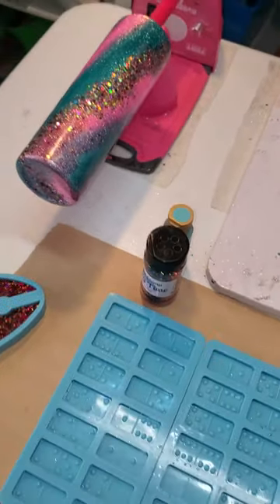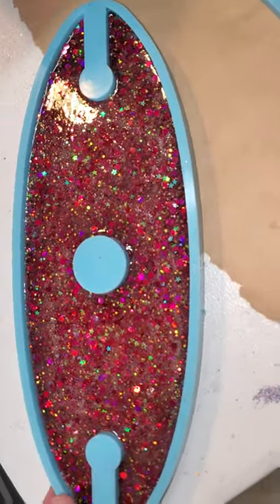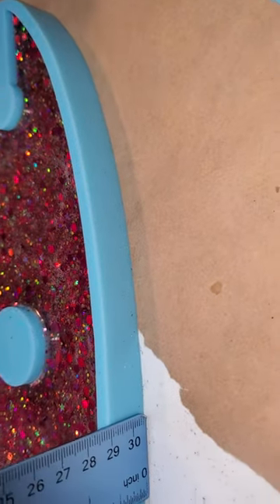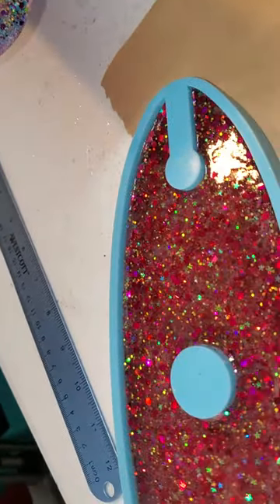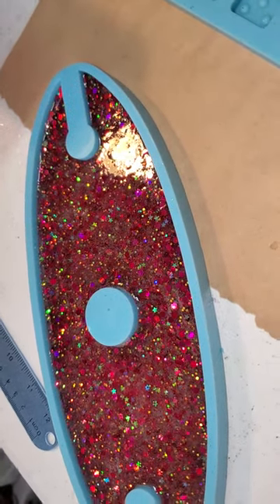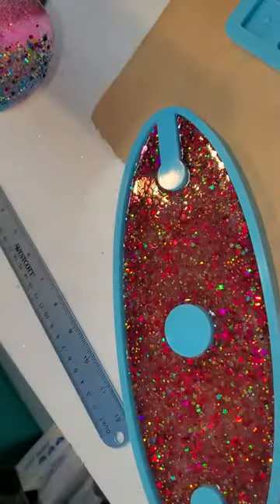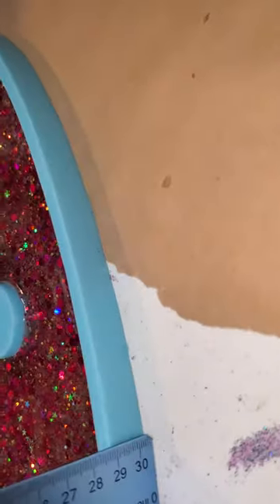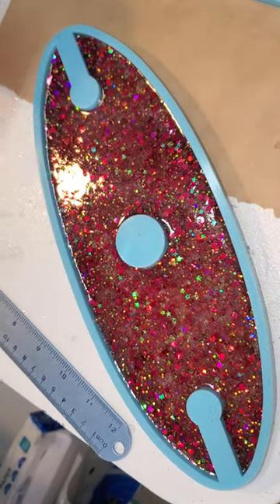wine caddy siicone mold .... first try lovin the bling design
wine caddy siicone mold first try